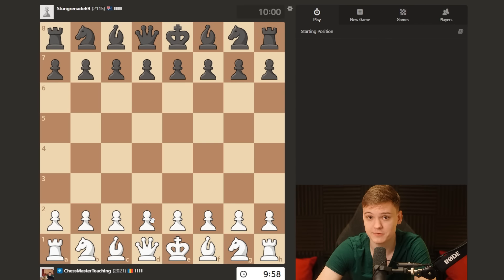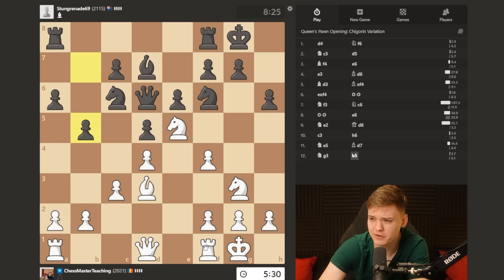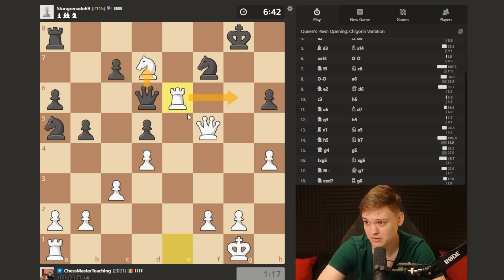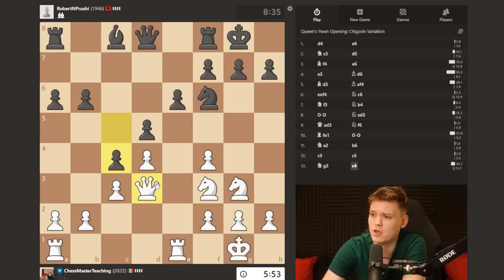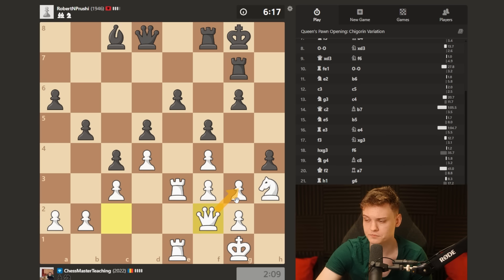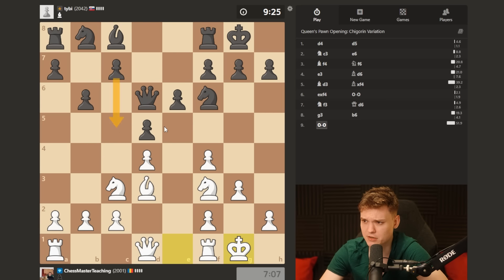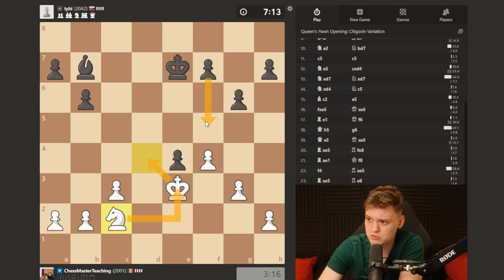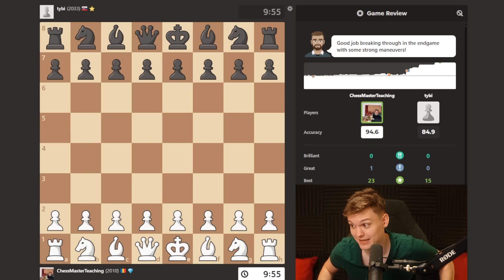This opening is your elevator to 2000 elo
Want to support? Jobava waitlist

00:00 Intro
00:55 Game 1 (Attack the king)
14:03 Game 2 (Positional play)
27:48 Game 3 (Engdame play)